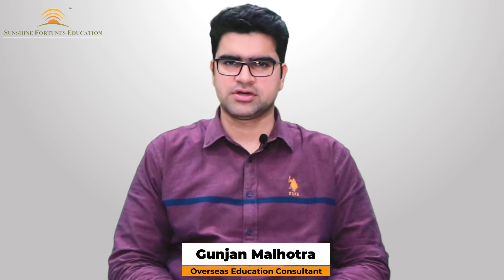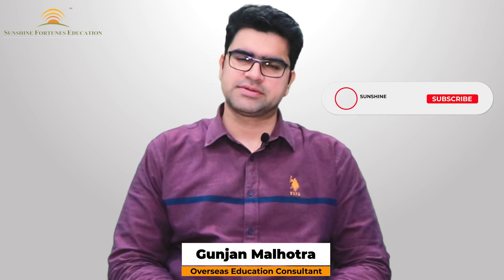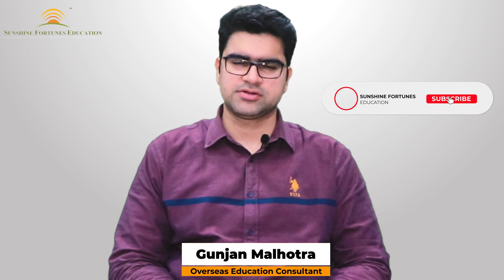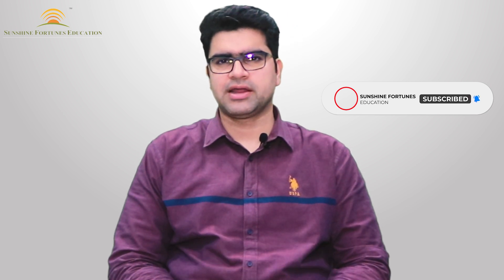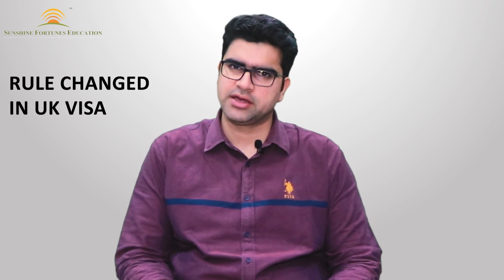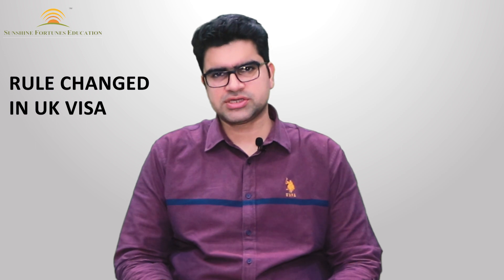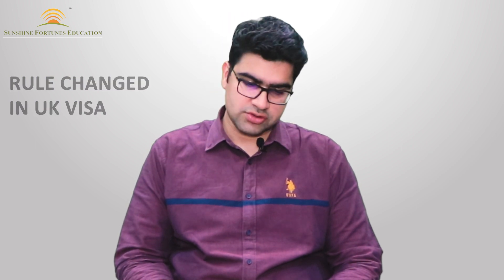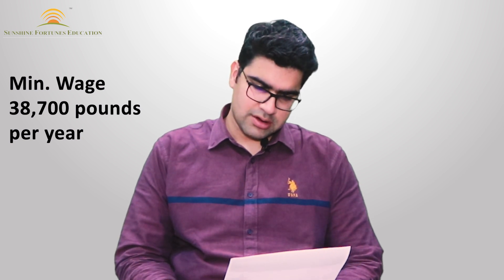UKVI IHS update and more | Study in UK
Stay informed about the latest UKVI Immigration Health Surcharge (IHS) updates and essential information for students planning to study in the UK. This video covers important changes, requirements, and helpful tips to navigate the UK visa process smoothly. Ensure you're prepared for your educational journey in the UK

Hi, my name is Gunjan Malhotra and i am an Overseas Education Consultant. I am the founder of Sunshine Fortunes Education, an organization involved in guiding Indian students in achieving their dream of studying overseas in countries like USA, UK, Australia, Canada, Germany, New Zealand, France and many more. He has gained education from top-ranking universities in the UK and France and has a good amount of work experience working with multinational companies.

UKVI
IHS
Update
Study
UK
Immigration
Health Surcharge
Student Visa
Application
Requirements
Guidelines
Process
Fees
Changes
Information

The credit of video production to our Media team: Mr. Hariom Kumar

SEO is done by our digital marketing team: Pritiman Pattanaik